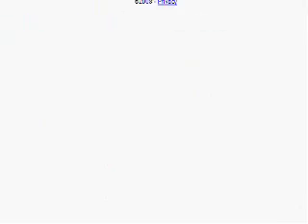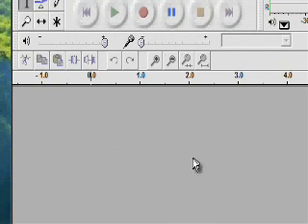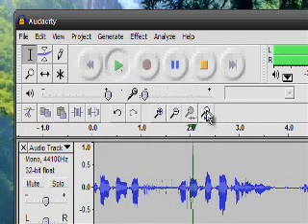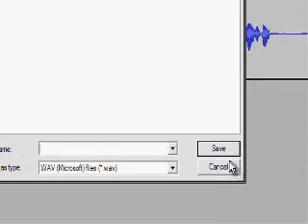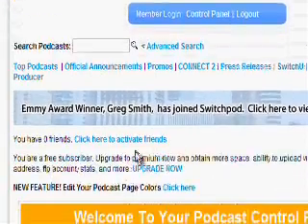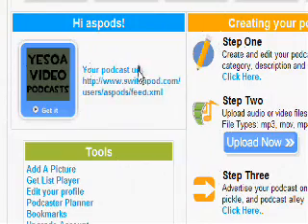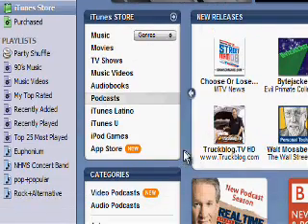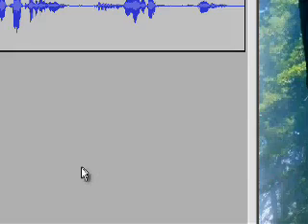How to Make and Publish a Podcast - HHH HowTo Contest Entry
I explain how to make a podcast.

Good luck to all the other contestants!